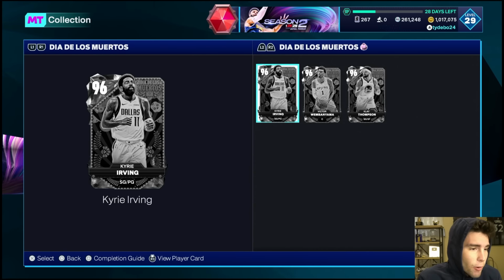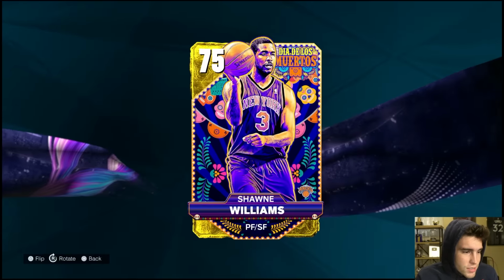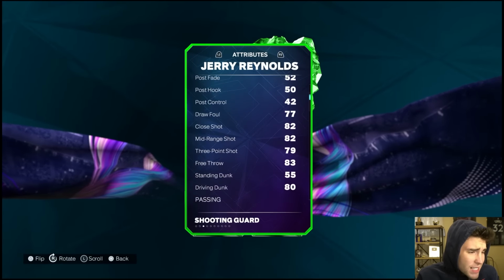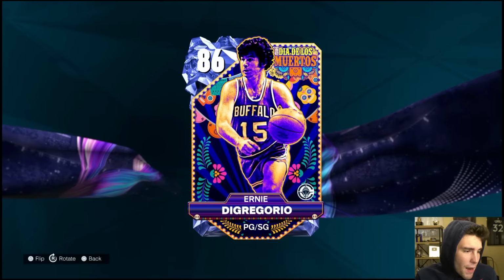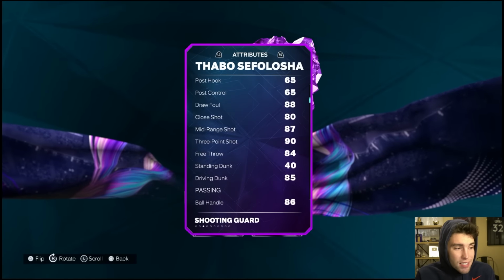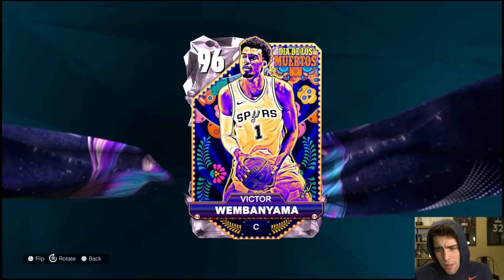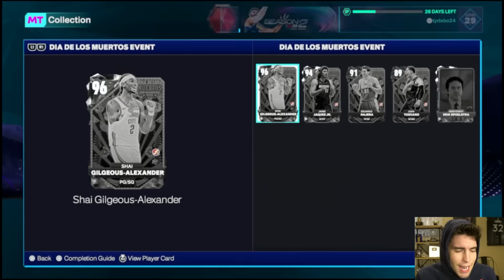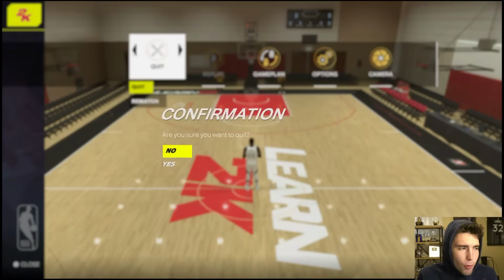NEW DIA DE LOS MUERTOS CARDS IN NBA 2K25 MyTEAM! WHICH PLAYERS ARE WORTH GETTING?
New dia de los muertos cards are dropping. These new dia de los muertos cards will be in packs for Halloween. These cards include pink diamond Victor Wembanyama, pink diamond Klay Thompson, pink diamond Kyrie Irving, diamond Carmelo Anthony, diamond Josh Smith, diamond D'Angelo Russell and more. Free pink diamond Shai Gilgeous Alexander, diamond Jaime Jaquez Jr and more were added as part of the dia de los muertos event. I hope this helps your no money spent, budget or god squad in NBA 2K25 MyTeam.